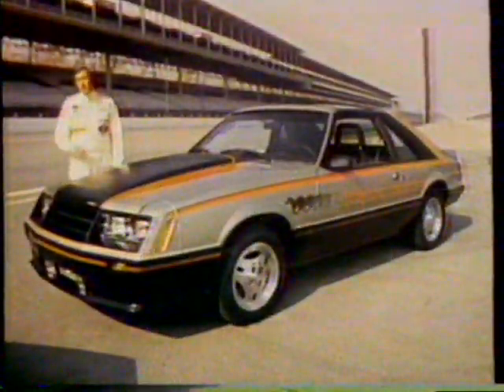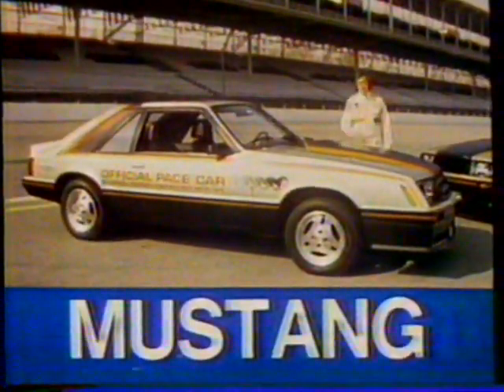1979 Ford Mustang "Indianapolis Pace Car - A New Breed of Mustang" TV Commercial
This commercial aired April 13th, 1979. It appeared during a broadcast of the TV Movie "Like Normal People" on WVUE Channel 8.